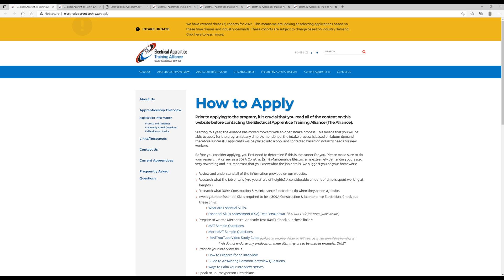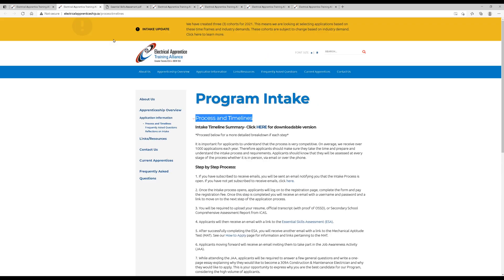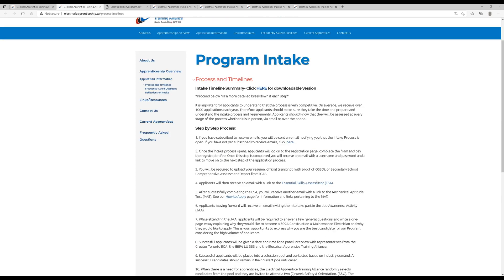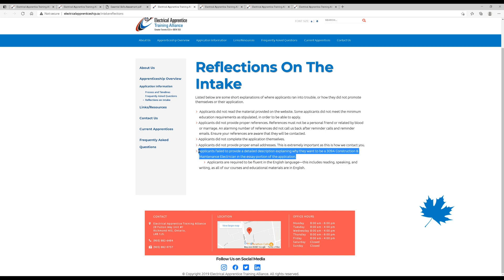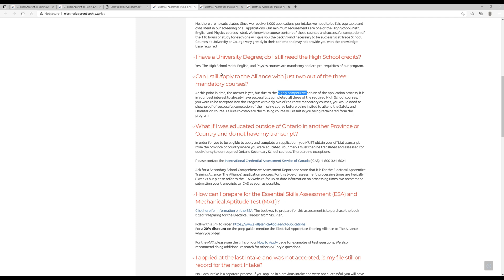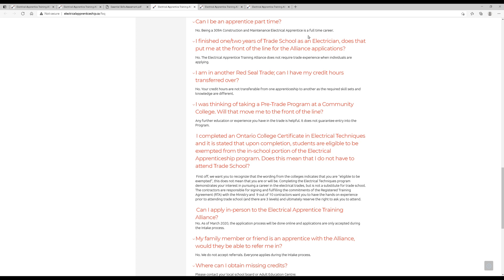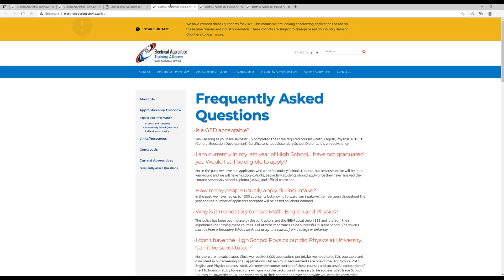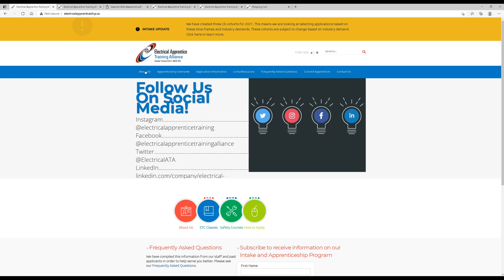How to find an electrical apprenticeship! - 💵💵Union electrician/apprentice💵💵 - The Electrical Guide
I get a lot of people asking me where to find an apprenticeship so I made this video to help show those interested where to apply for the Electrical Apprenticeship Alliance formerly known as the JAC (Joint Apprenticeship Council). This is the path towards being a union 353 apprentice and electrician.

This is a highly competitive application process, I can't stress enough that you should double check everything you submit.